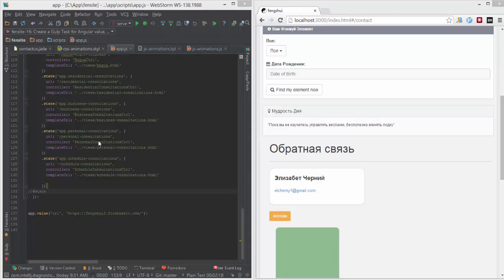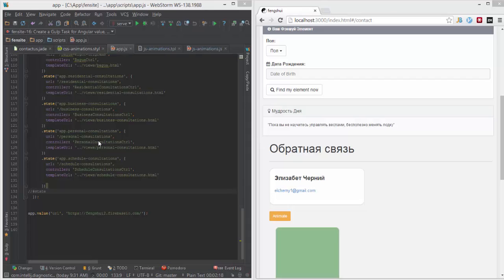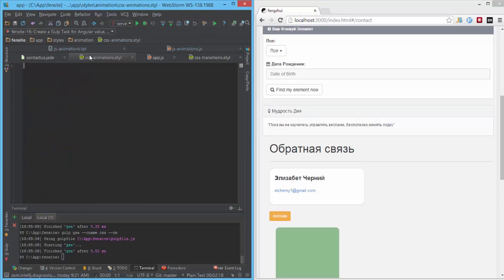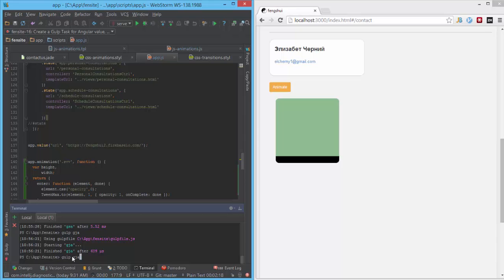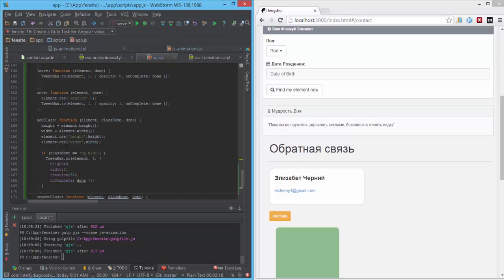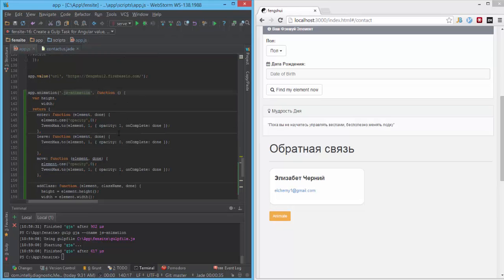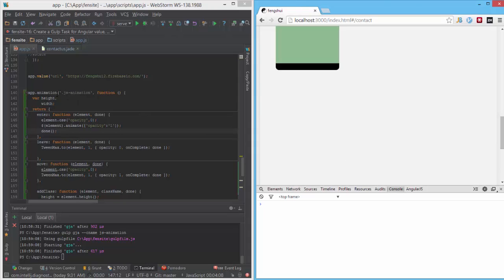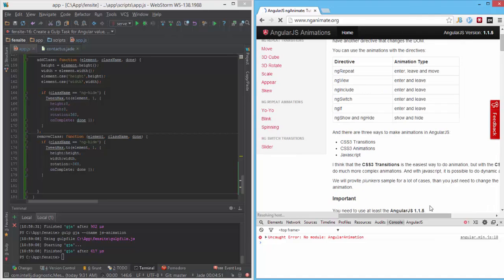10. Angular animation generated with Gulp (Part 2)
It is possible to use Gulp for generating Angular animation classes. JS animation